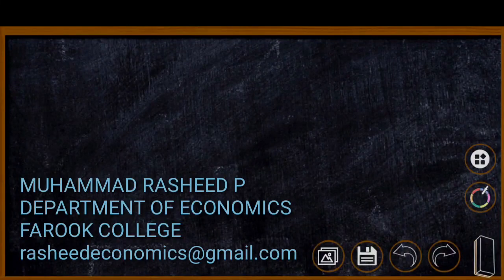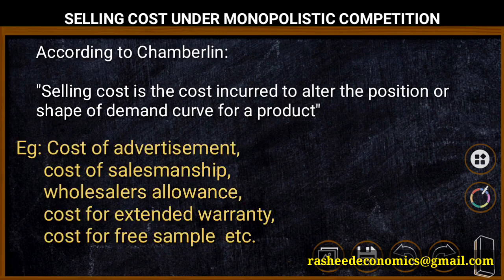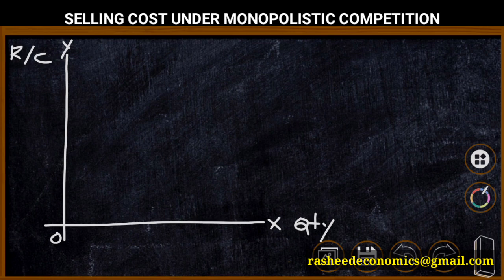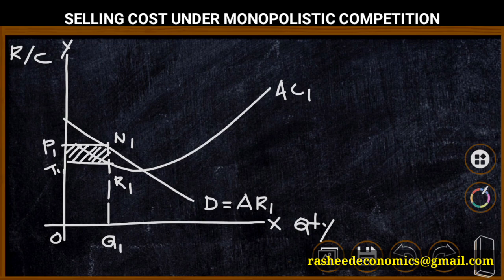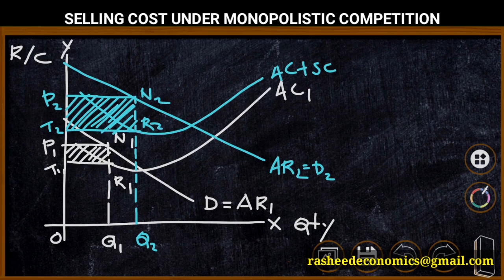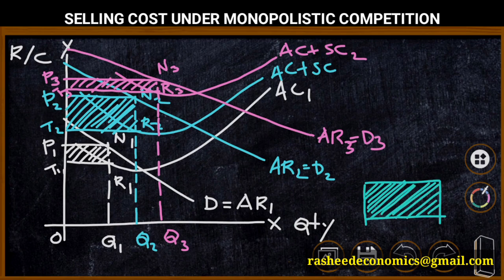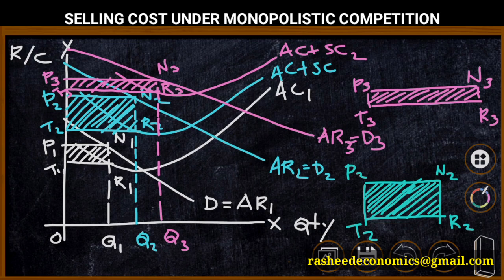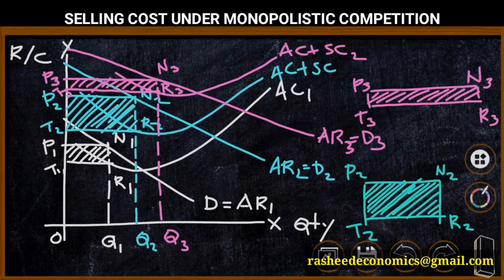SELLING COST: A FEATURE OF MONOPOLISTIC COMPETITION. (Explanation with diagram)